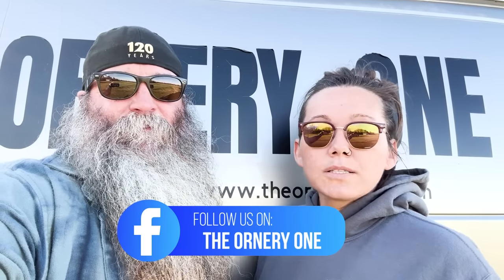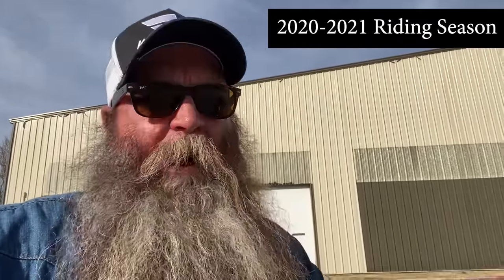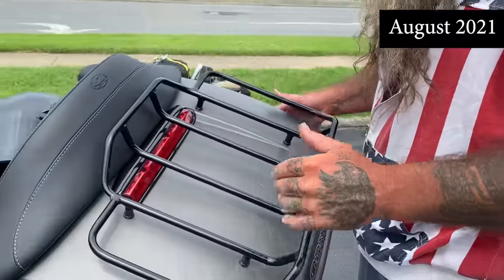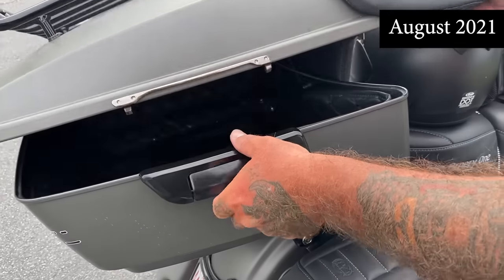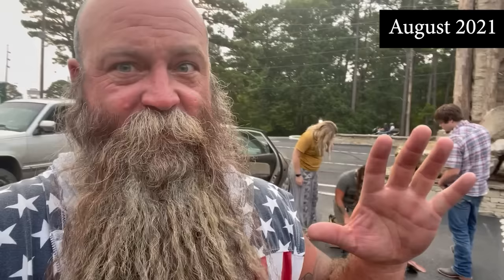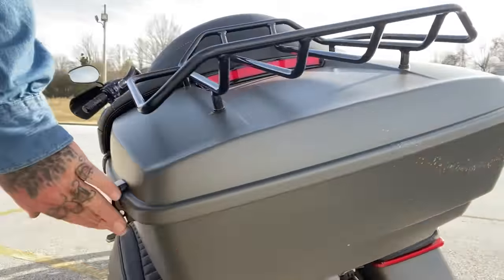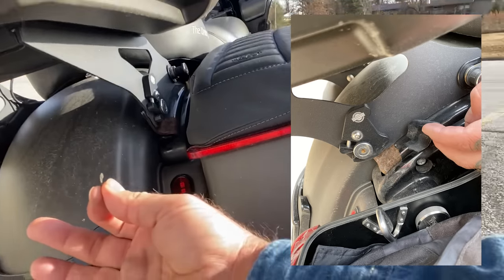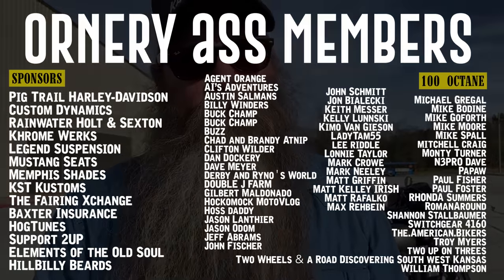Why did we wait so long? Motorcycle Tour Pack REVIEW | our experience & opinion AFTERMARKET product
There are two main reason why this video is 2-3 years in the making: first reason is because we didn't want to make a negative review video & second reason is because we feel that there is an obligation to our viewers. The Ornery One wouldn't be anything if it wasn't for you! We work very hard for our income & live on a very tight budget just like so many other families... we want to spend our money on products of quality & value.

Here is why we decided to let you know our honest review of the Advanblack Tour Pack.
00:00 Advanblack Tour Pack Review
00:08 Point blank...  we didn't want to make a negative review video
00:43 We are obligated to our viewers
02:46 Advanblack Tour Pack busted while on a motorcycle trip
05:19 Advanblack luggage rack ripped out
05:42 Advanblack Tour Pack hinges
08:50 Advanblack Tour Pack paint chipping
09:27 Advanblack luggage rack ripped out
10:37 Advanblack Quick Connect powder coat
11:24 Advanblack Heat Shields

📱 Let’s Connect!! 📱

Elements of the Old Soul